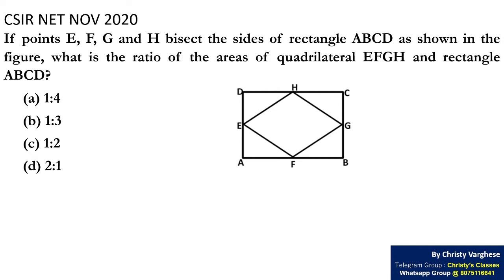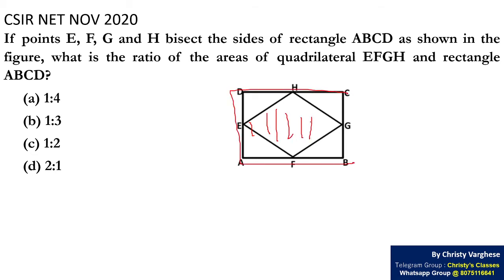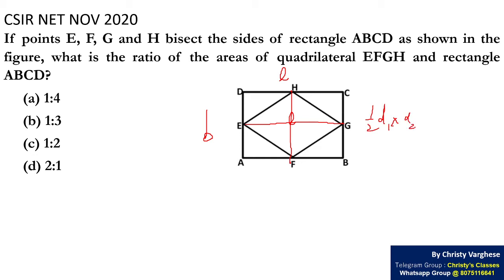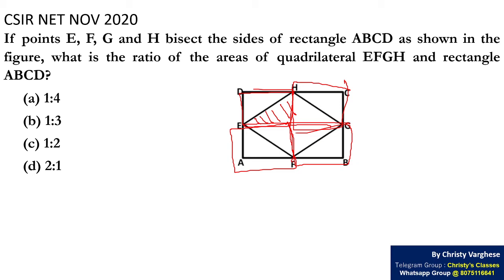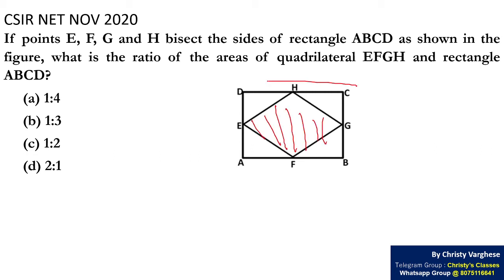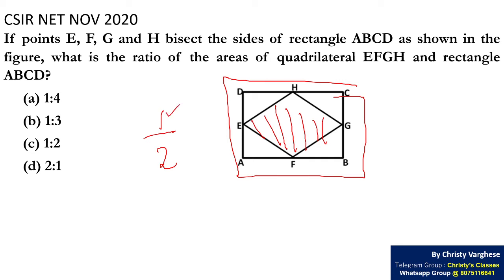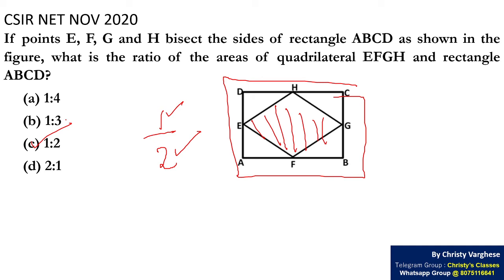CSIR-NET 2020 NOV Question on Geometry | Logical Method | Christy Varghese | Unaacademy